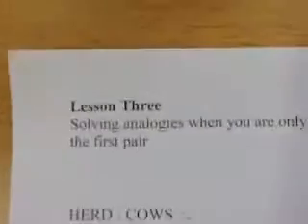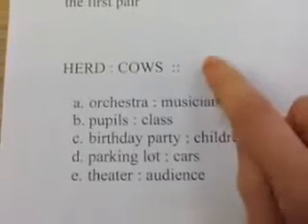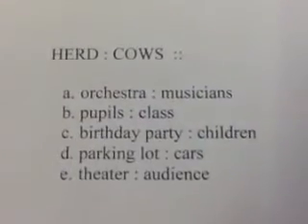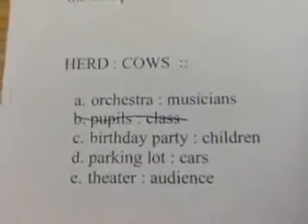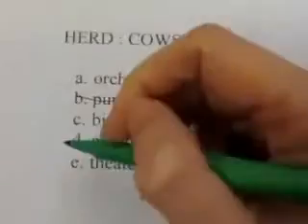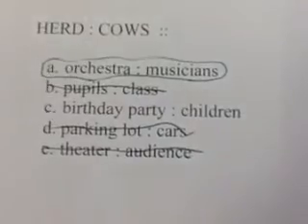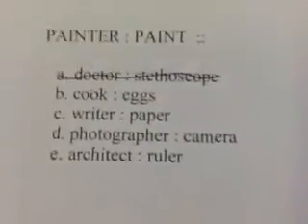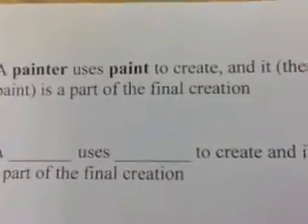Analogy Lesson -3 For Everyone by Mrs Ellis -ILSA Learning